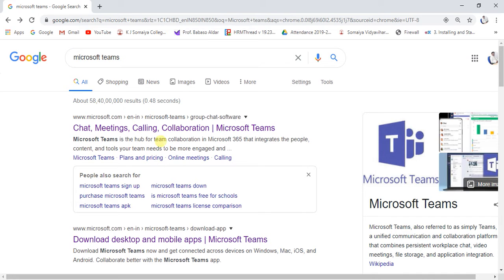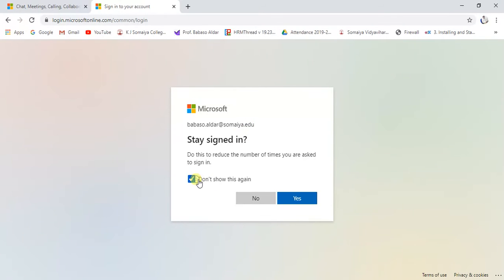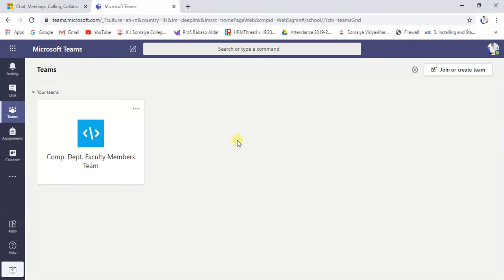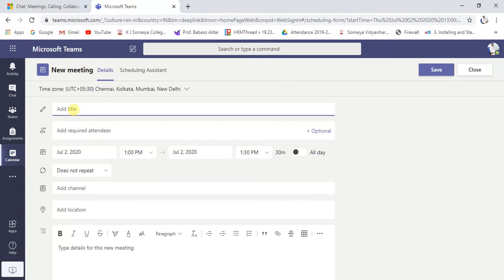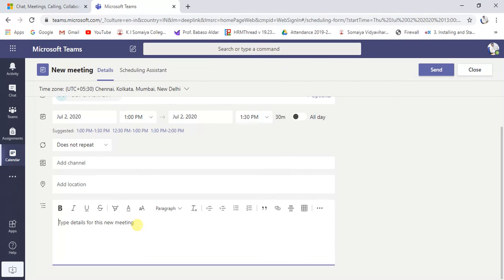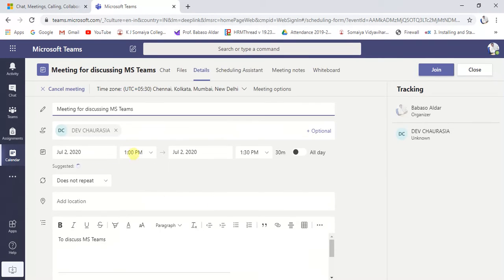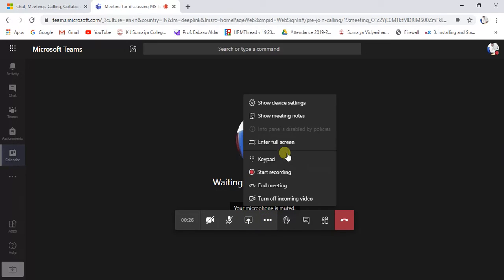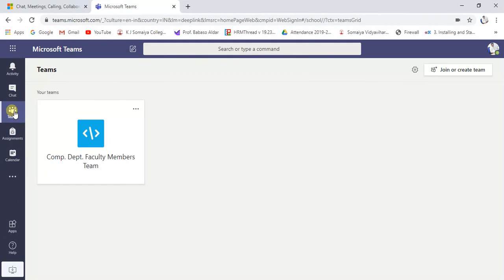How to create meetings using Microsoft teams?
How to create the meetings using Microsoft teams?